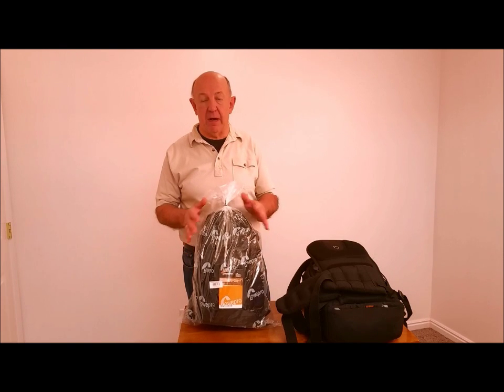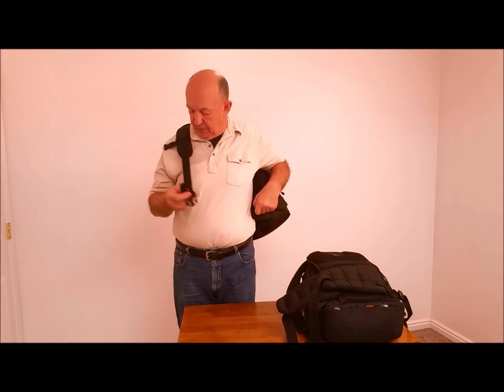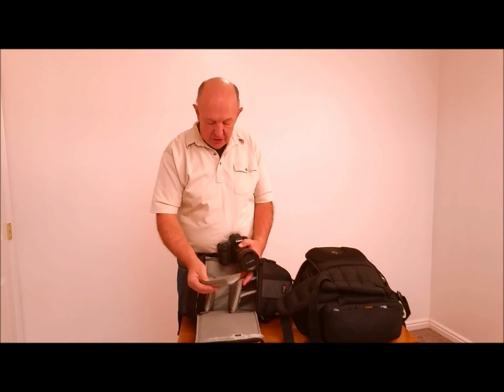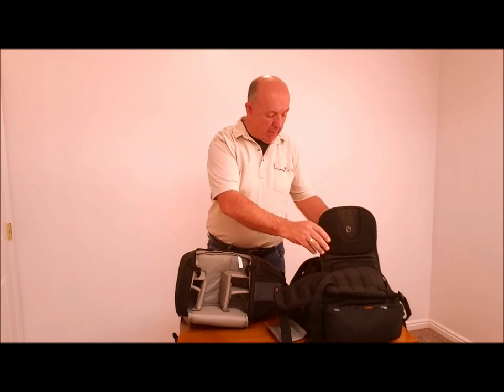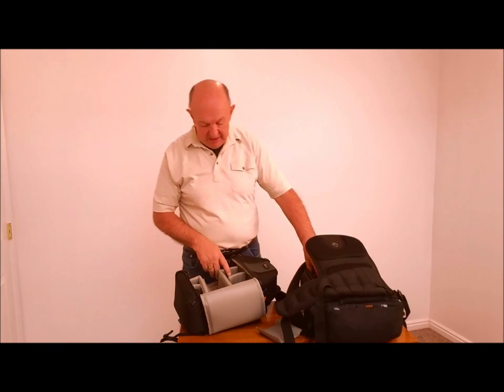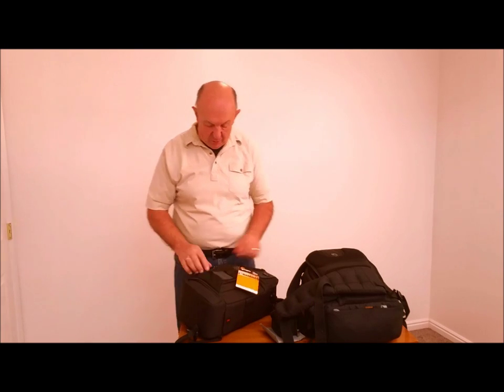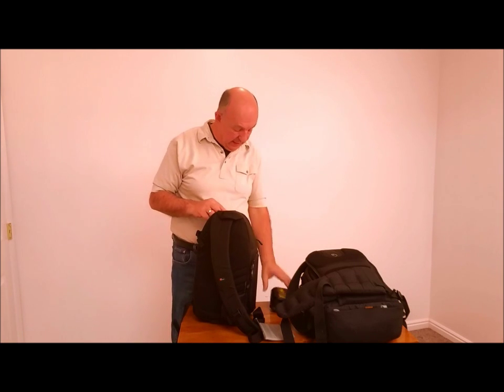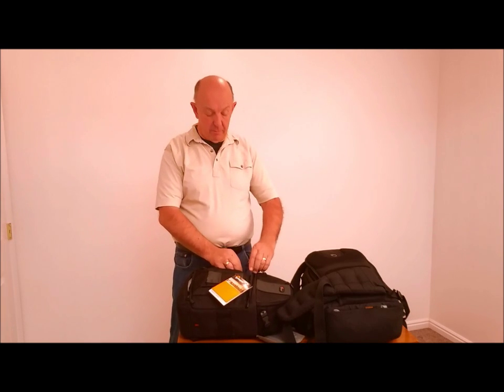Lowepro Slingshot 202 AW Review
Opening the bag and exploring the Lowepro Slingshot 202 AW Camera Bag